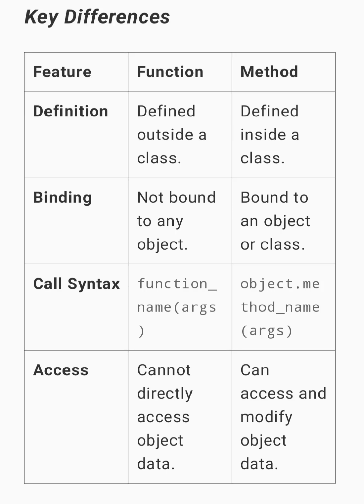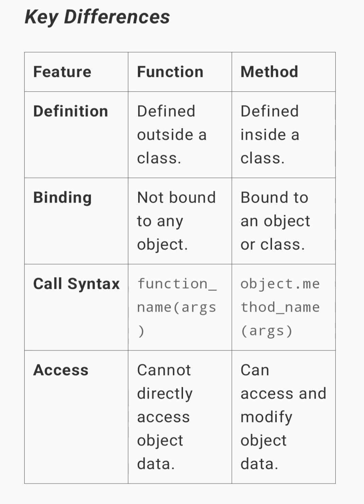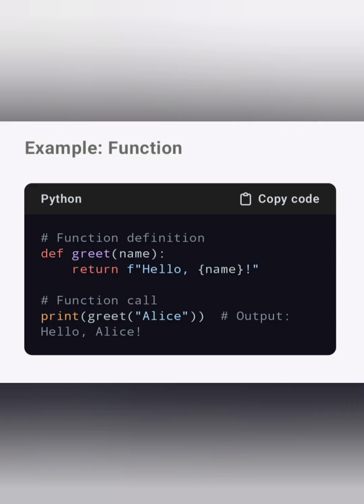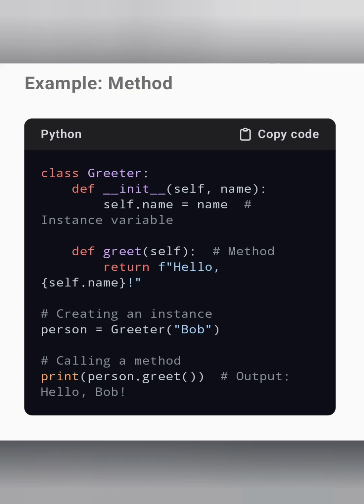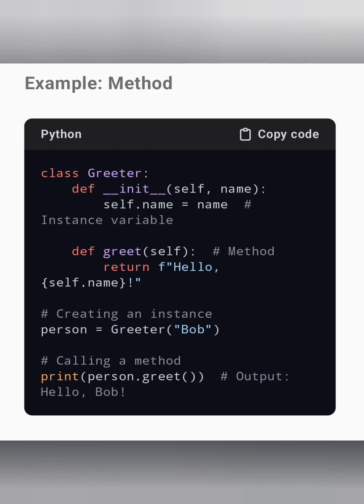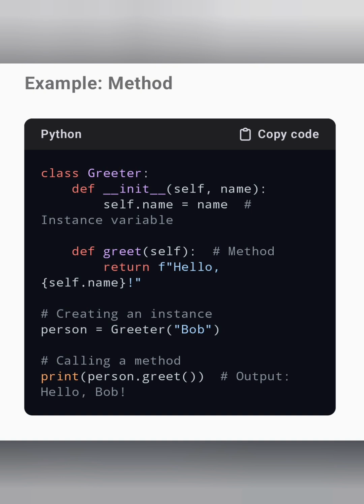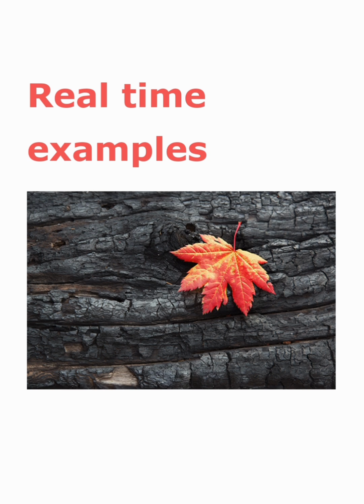Functions vs Methods in python